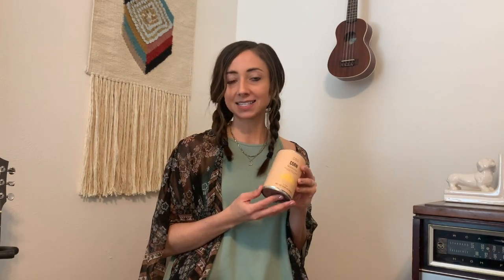Sparks for Success! 4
In this video, we'll do a scavenger hunt around our homes to find objects we can use as instruments! Then we'll learn a stretching song to calm our bodies.

"Aiken Drum" (3:09) - folk song
"Stretching Song" (6:55) written by Jaycie Voorhees, MT-BC

FOR SUBTITLES/CLOSED CAPTIONING: Click the Settings gear in the bottom right of the video, the Subtitles/CC to select English or Spanish. Then click "CC" to turn the subtitles/closed captioning on. (Para Acceder los subtítulos en El Español: Haz un clic en el símbolo de la configuración, Haz un clic en “subtítulos," Haz un clic en “Español.")

Video recorded by Adrienne Banks, LMSW, MT-BC for Sparks for Success!